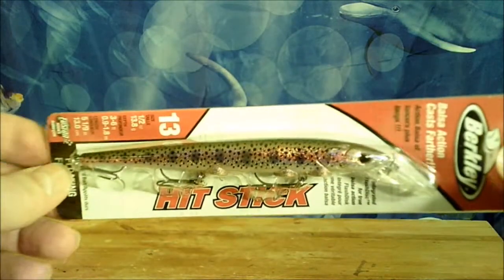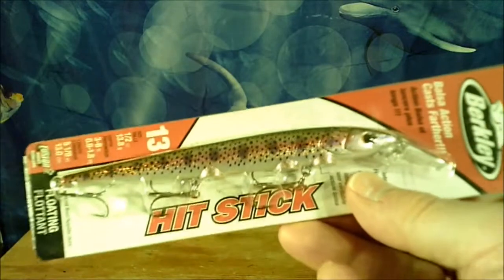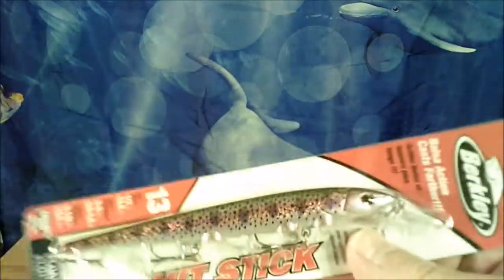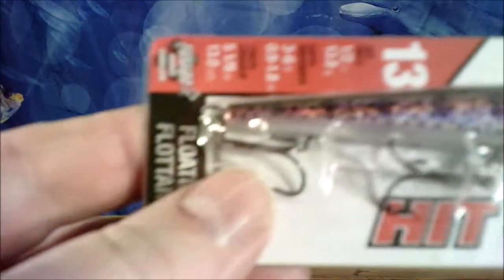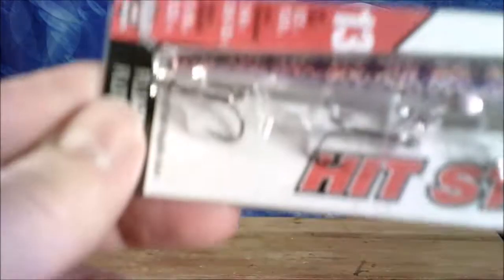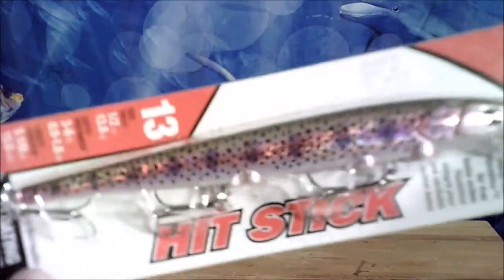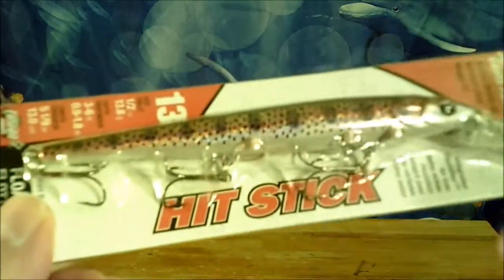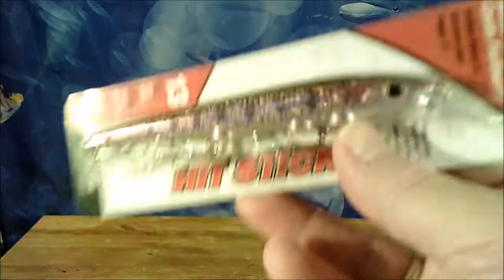SHOW TIME BOX OPENING TROUT CRANK BAIT THAT DOS'NT COST A FORTUNE USE THE SAVINGS FOR GAS TO GO FISH